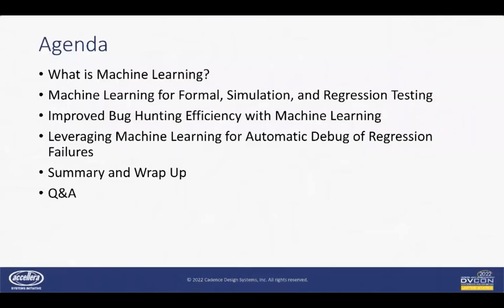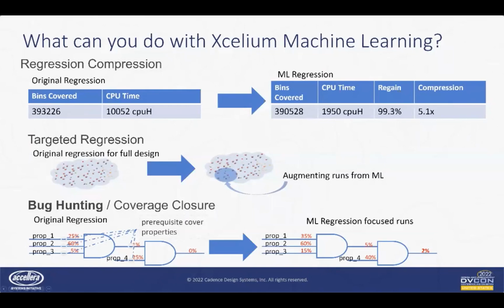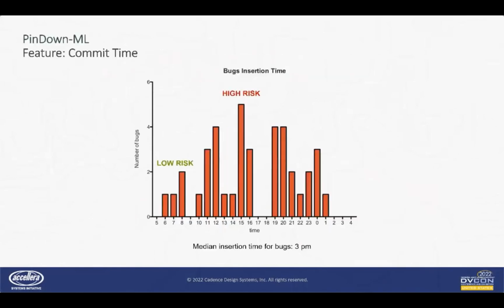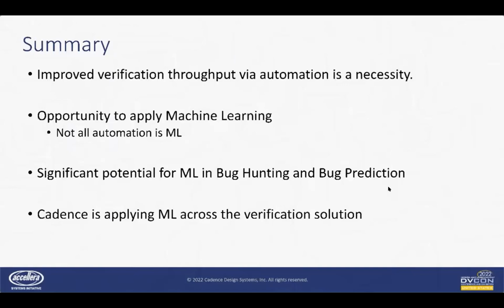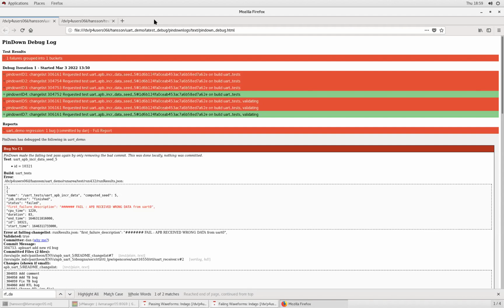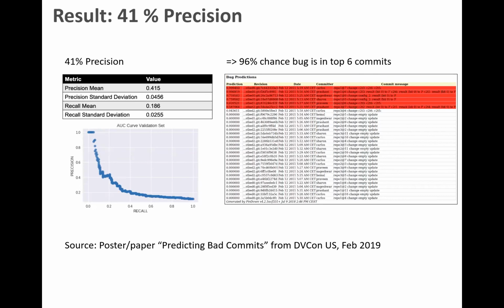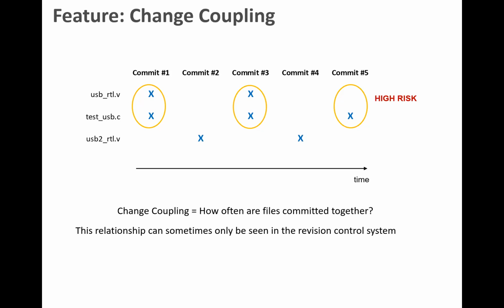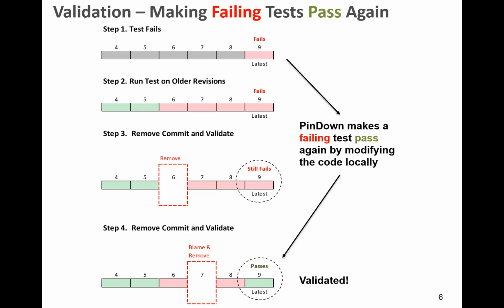ML-Driven Verification: A Step Function in Productivity and Throughput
Tutorial presented at DVCon U.S. 2022

Presented by Cadence

By: Matt Graham, Manager Product Engineering Group Director, Cadence; Amit Dua, Sr. Xcelium Product Engineering Group Director, Cadence; Daniel Hansson, Principal ML Software Engineer, Cadence

Verification productivity has historically been largely dependent on performance tooling, and engineering ingenuity in driving these tools. The entire verification loop from test content composition, execution, debug and coverage management features engineers manually devising test programs and analyzing the results. Verification continues to evolve as block-level functional complexity increases and SoC verification becomes more relevant. Engineering teams must verify SoC infrastructure and device integrity as well as IP functionality. The complexity of 5G, Autonomous Driving, Quantum Computing and other applications shows no sign of decreasing. Verification methodologies continue to progress to meet these challenges. Engineers need some help to contain the verification explosion driven by this expansion. Machine Learning (ML) is proving itself a powerful weapon across many facets of engineering where increased complexity spills over the bounds of the human mind. Semiconductor verification clearly falls into this realm as tasks such as debug, test composition and coverage management require super-human intelligence just to perceive the problem. ML can be a vital aid to engineers struggling with these challenges in ever decreasing schedules and pressing quality demands. This workshop will guide participants through the myriad of emerging ML applications within various verification tools, demonstrating how this new technology may make their everyday efforts more effective. ML applications to be considered will include:

• Simulation regression performance and efficiency. This includes regression compression, multi- core optimization, coverage closure through UNR, etc.

• Proof engine selection and application in the use of formal methods, to maximize the capacity and convergence of this powerful tool.

• Improved efficiency and automation of the regression triage and analysis flow, accelerating both the identification and categorization of bugs, as well as the debug and re-verify loop.

Participants in this workshop will be provided a perspective on how to employ these new techniques on next generation verification environments, as they continue to drive towards first time silicon success.